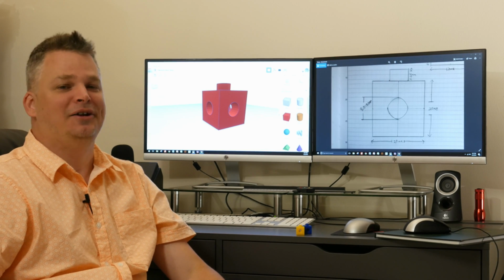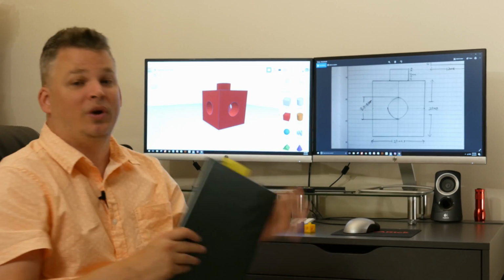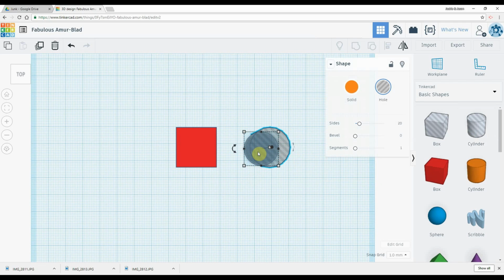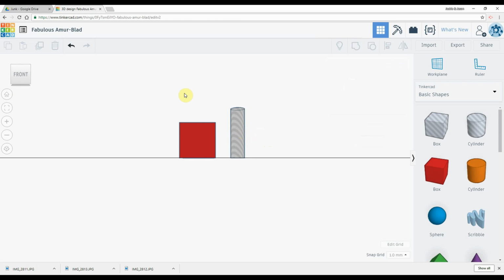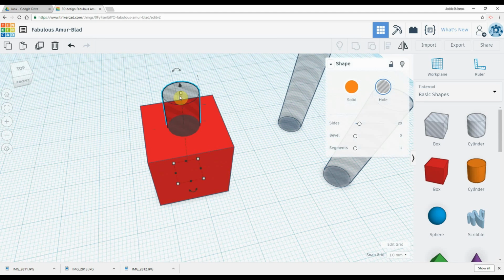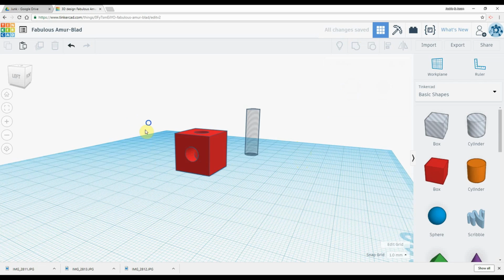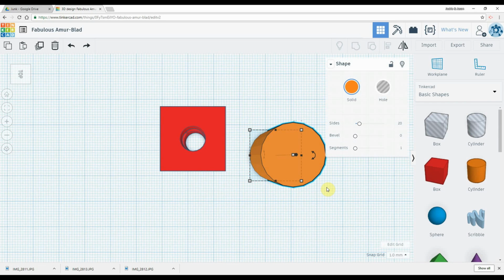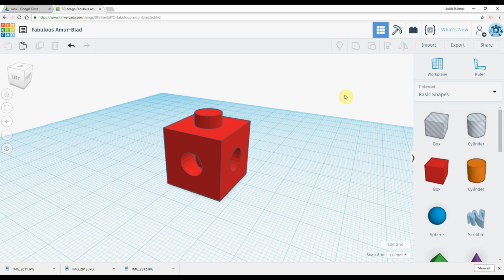How to Make a Unifix Cube for the Classroom Using Tinkercad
Thinking of introducing 3D printing to your elementary classroom? Learn how to create a Unifix to teach the fundamentals of 3D design.